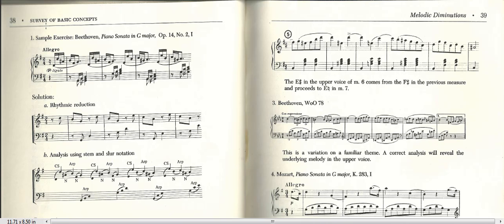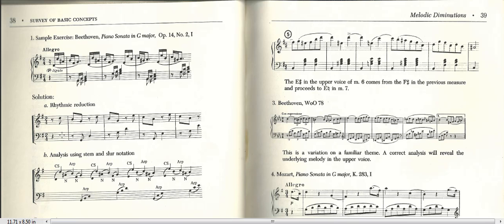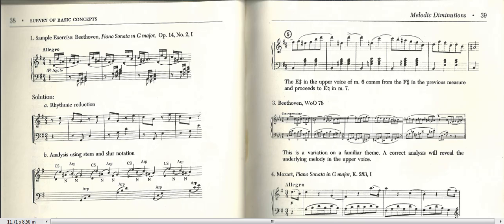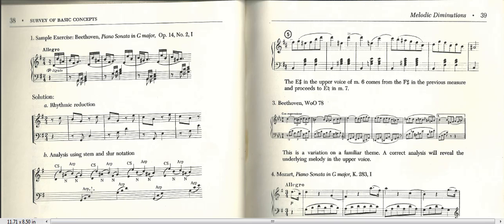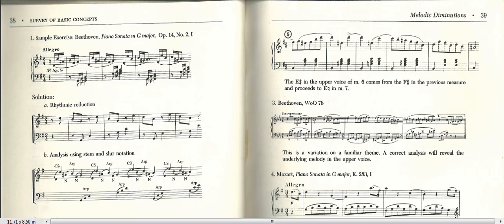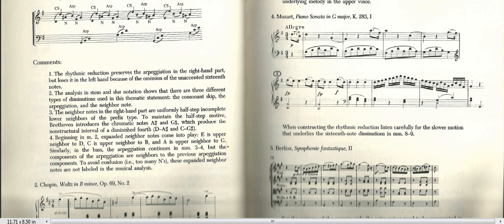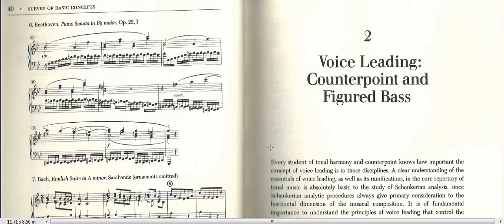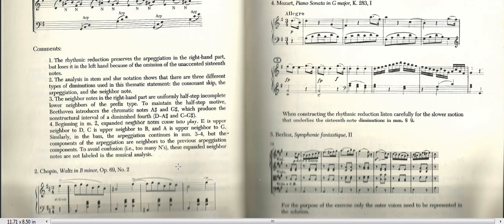Intro to reduction